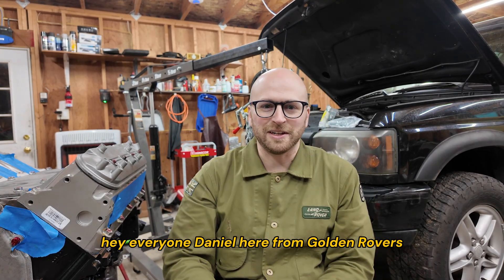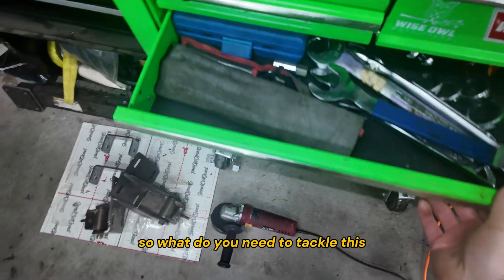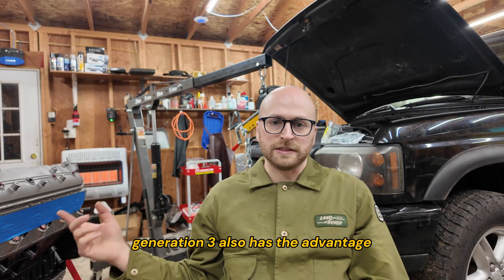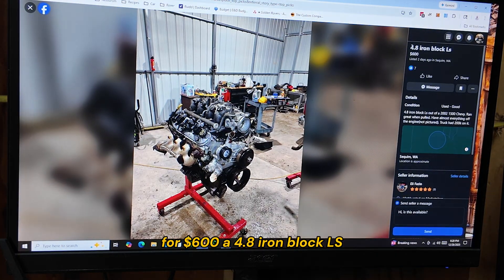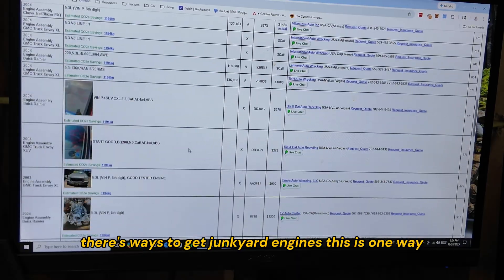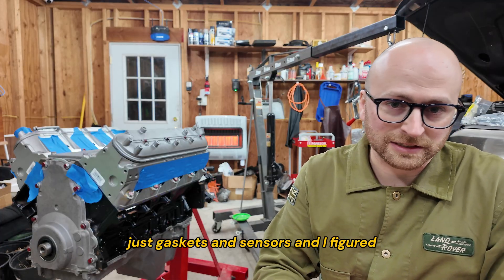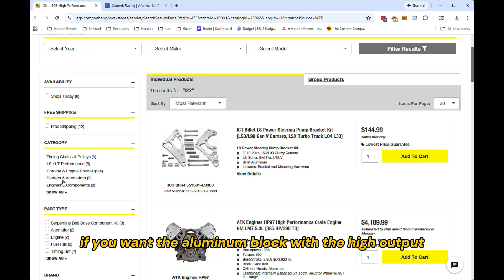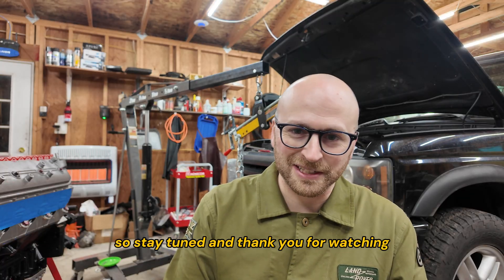Discovery 2 LS Swap Pt1: Intro, Engine Selection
Welcome to a new series where we will complete an LS swap on a Discovery from start to finish! This video series is the official install instructions for the Golden Rovers Discovery 2 LS swap kit. The quickest and easiest way to complete the swap.

Always use proper safety procedures, follow manufacturer guidance, and consult qualified professionals when needed.
Engine swaps and vehicle modifications may affect safety, reliability, insurance, and may not be emissions-legal in your state. Many swaps are for off-road use only.
You are solely responsible for your vehicle and the decisions you make.

Stay safe and wrench smart!

00:00 Intro
00:44 What is an LS swap? Why do it?
01:22 About the Golden Rovers Kit
02:00 Tools needed
02:42 Engine Selection
05:40 Shopping for used engines
07:05 What to keep, what to leave
08:36 Crate engines
09:51 Shopping for crate engines